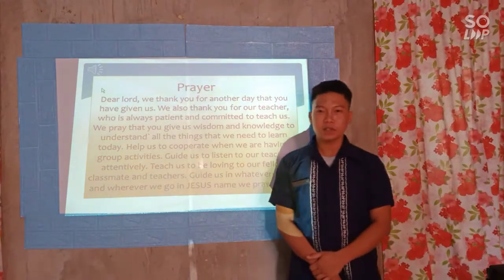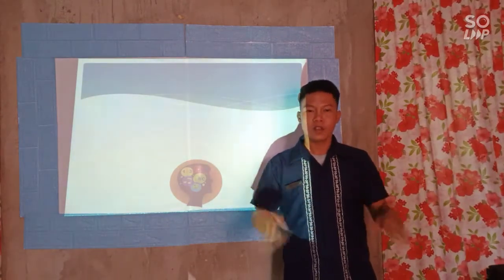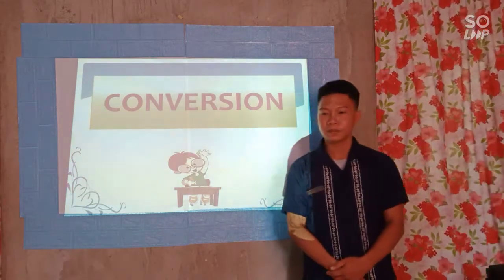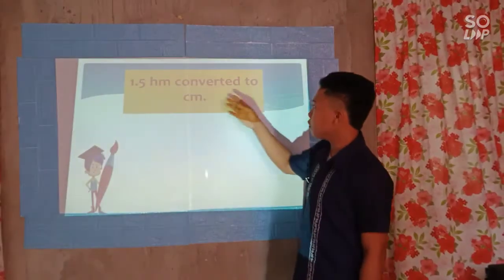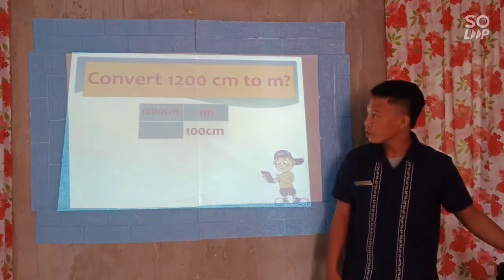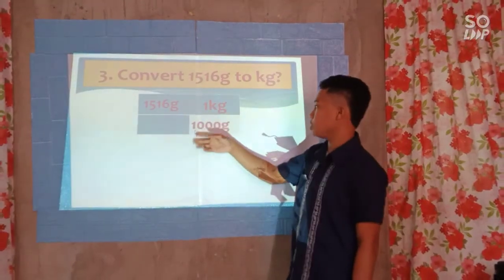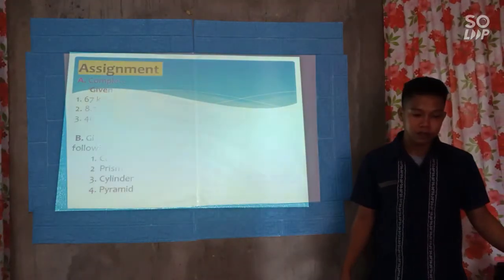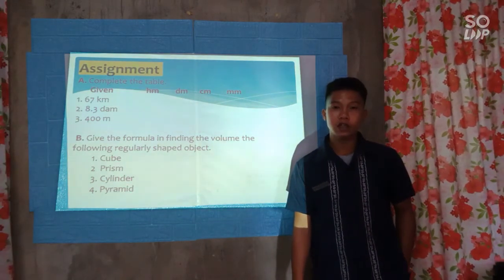demo teaching KIM BRYAN AGUILAR